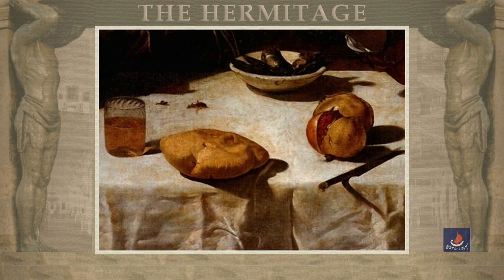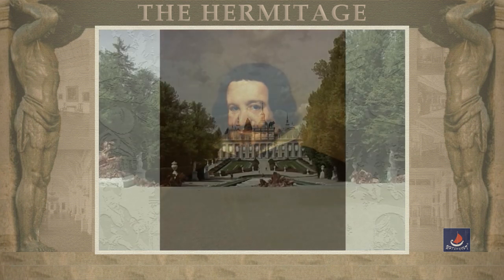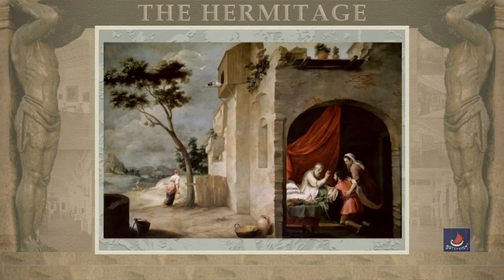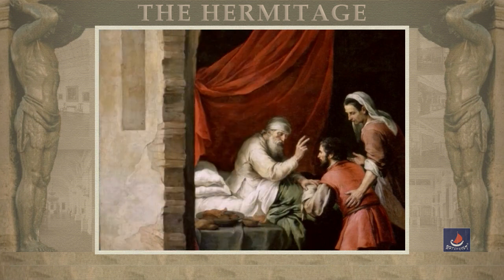Film 4. THE ART OF SPAIN